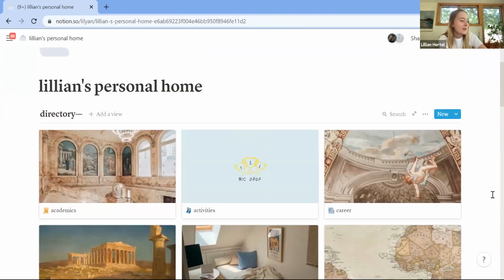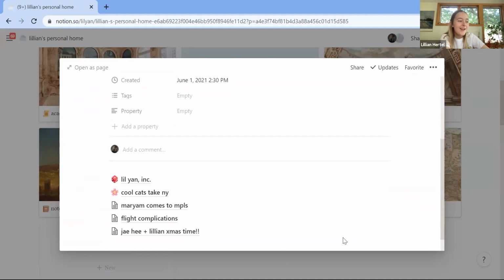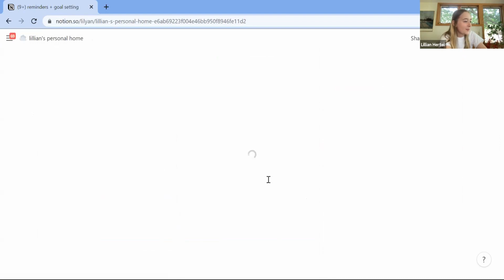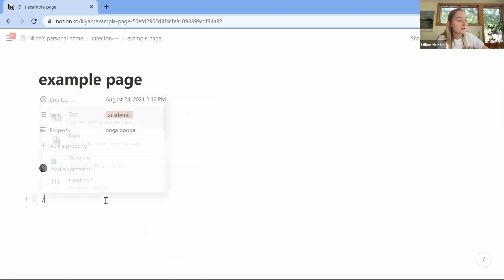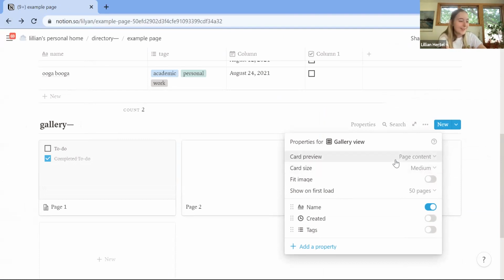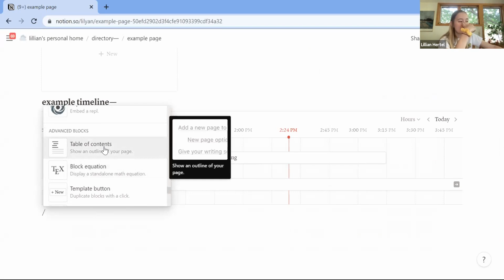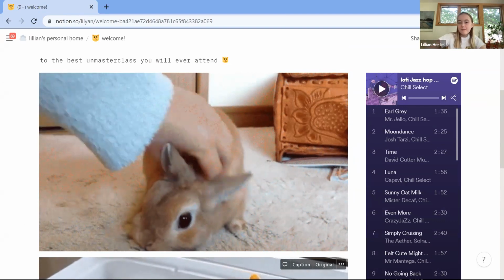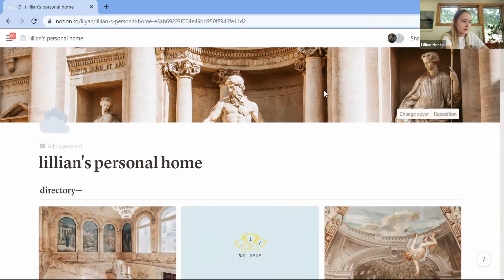Unmasterclass: EP 3 "Notion" w/ Lillian Hertel